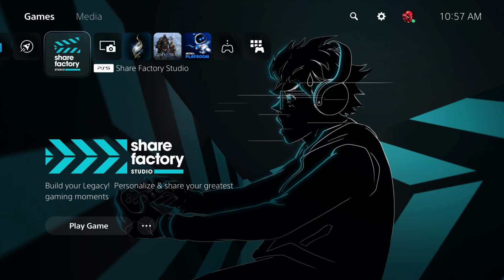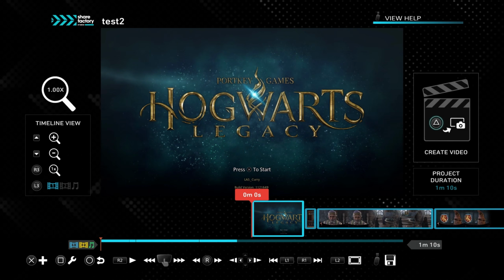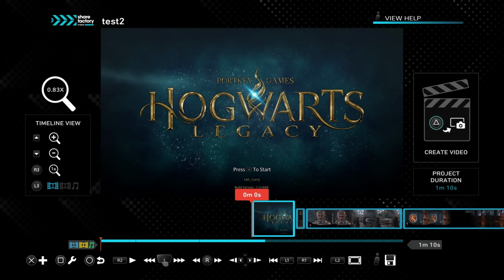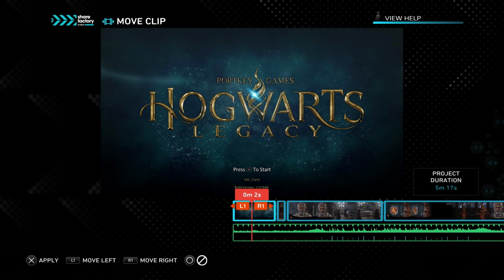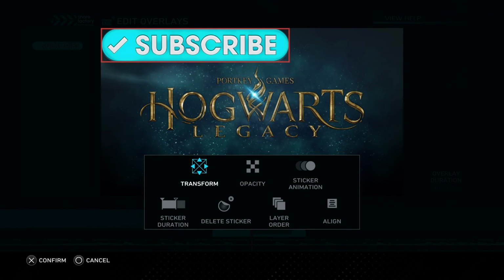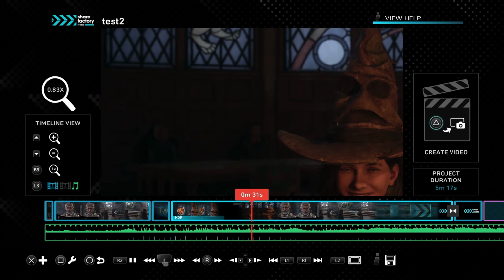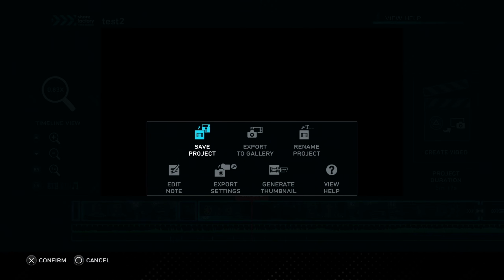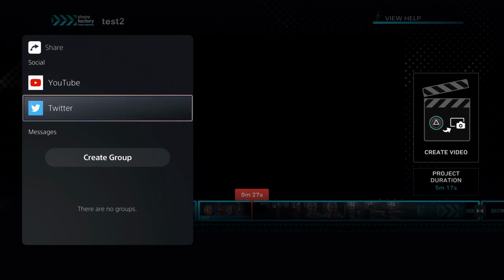How to Edit Videos on PS5 using ShareFactory Studio (NO PC)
In this PS5 How To, I'll teach you how to use the Share Factory Studio to edit videos and photos on your console!

🛑 Gear I Use to Stream & Make Content 👇

My Pro Streaming Setup:

About: Share Factory Studio is a great tool for editing videos and photos on your PS5! In this how-to, I'll show you how to use Share Factory Studio to edit videos and photos on your PS5. From cutting and changing footage to adding effects and titles, this video will teach you everything you need to know to start editing your videos on your PS5!